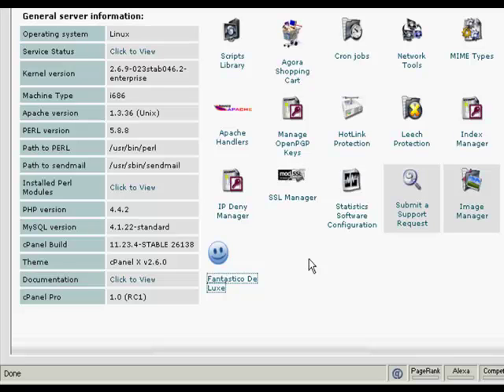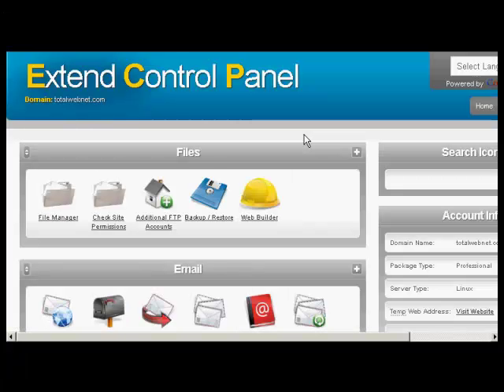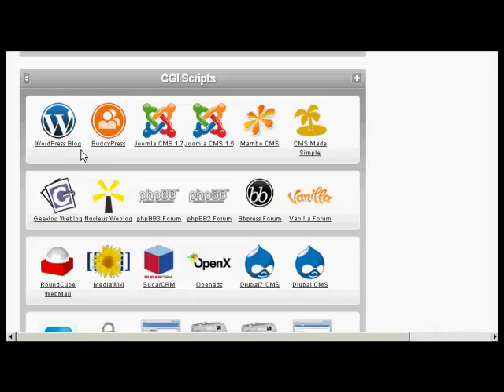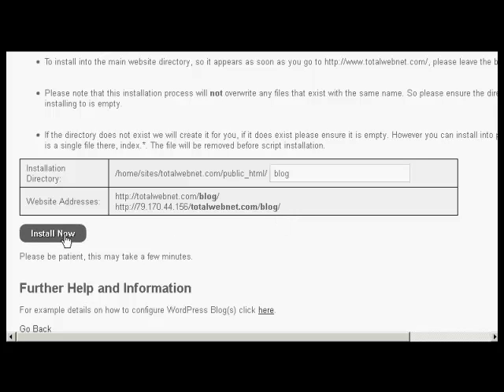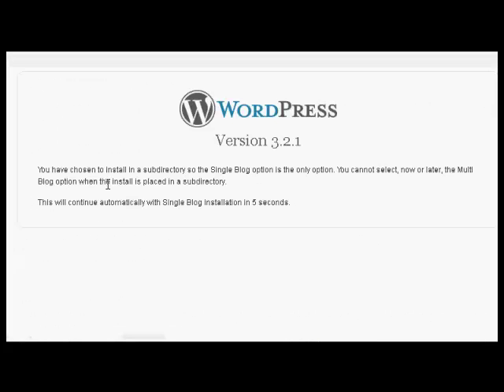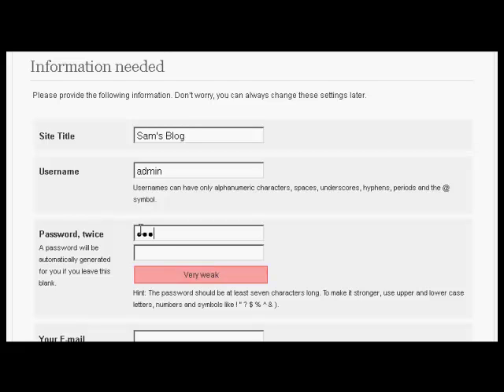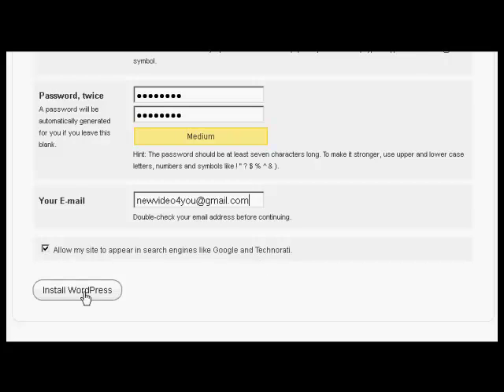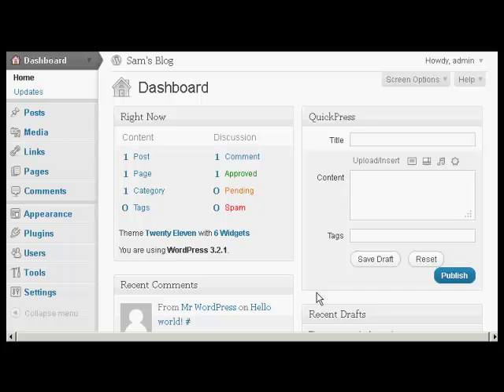How to Install WordPress Automatically Using cPanel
if you no idea on how to setup your websites, i can help you setup all totally FREE and you can start to make money online today.

Word In Wordpress to Press should you use wordpress wordpress website themes how-to-install-wordpress wordpress installation how to set up a blog wordpress-installation wordpress web hosting install installing wordpress how to make a blog blog how to set up wordpress tutorial on wordpress blog what is wordpress design to website Fantastico deluxe wordpress website wordpress godaddy install-wordpress wordpress-website kentuckyclassroom jeffjohnsonvideos wordpress Themes ryanmcmillan.com wordpress how to setting up blog wordpress setup tutorial video_tutorials tips & tricks computer hacks wordpress host WAMP server small-business Wordpresssites wordpress.com design to web Installation fantastico windows vista wordpress 2.9 Host Gator host ryan-mcmillan cdntechonline thewebtrainer wordpress.org cybersecurity instructions electronics installing how to install wordpress smart phones Studio Press blog your ryanmcmillan installation spirituality Introduction chrisabraham localhost Cpanel please help install wordpress yutubemedia educational underground grntraining crearegroup information